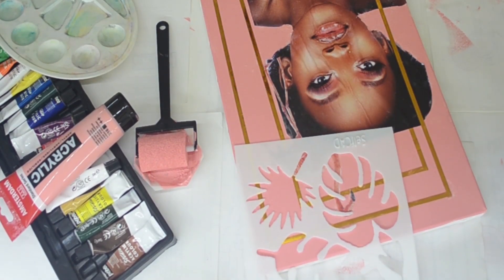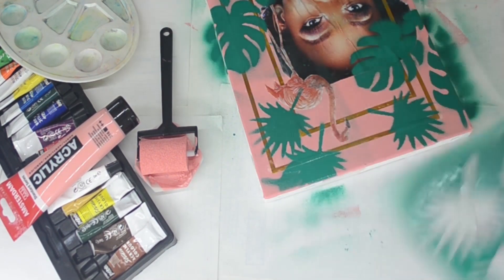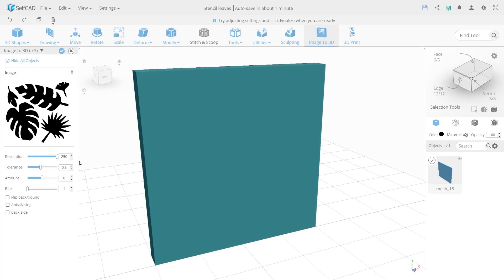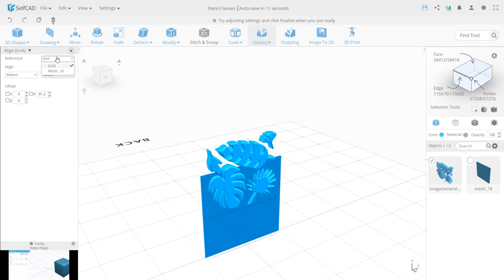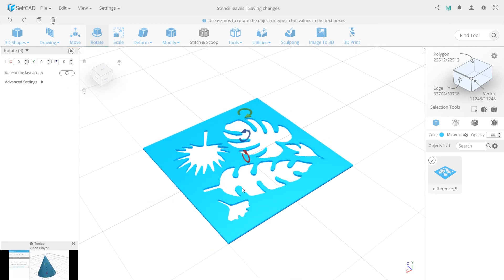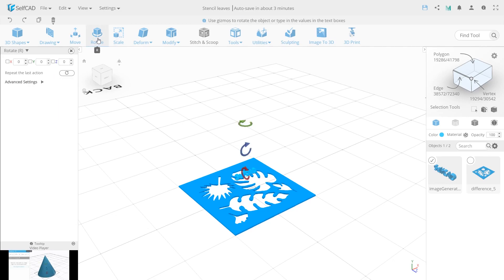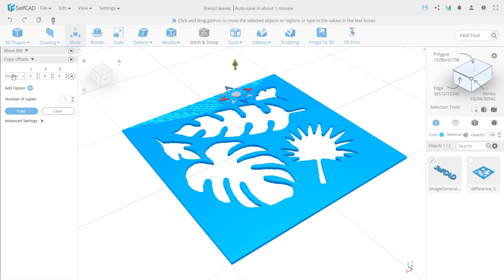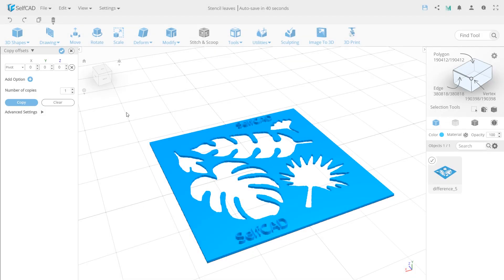SelfCAD Flexible Stencils | Be noticed Everywhere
SelfCAD takes care of it`s customers all the time. That`s why we want to show you the way of a good branding. Model the stencils in few minutes and use everywhere you need. Even more! Make your own business, make art or just enjoy the process. Art and business are easier with SelfCAD. Follow to see more.

About